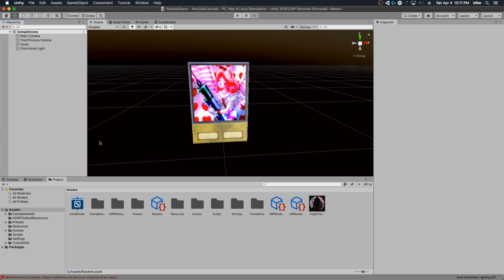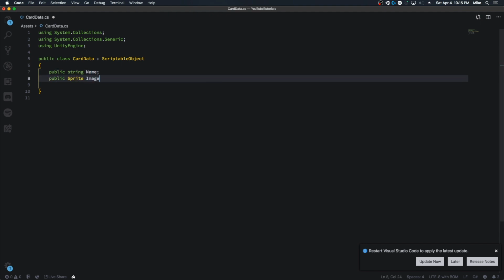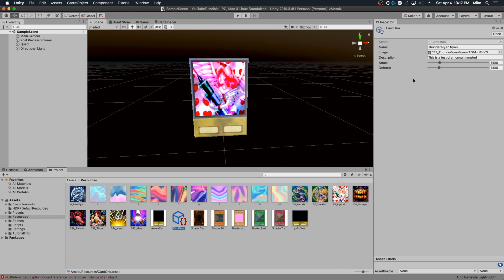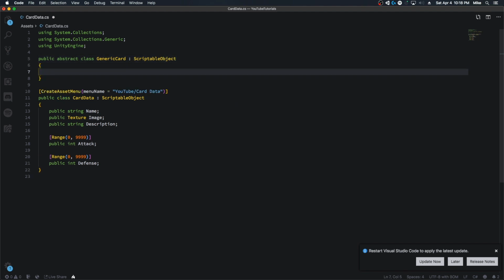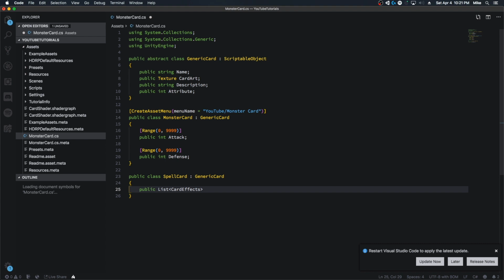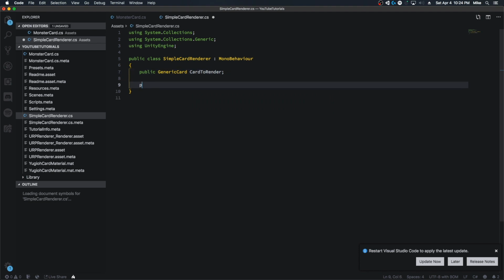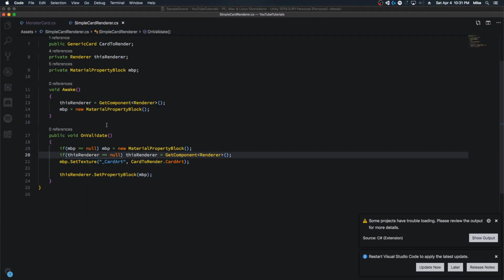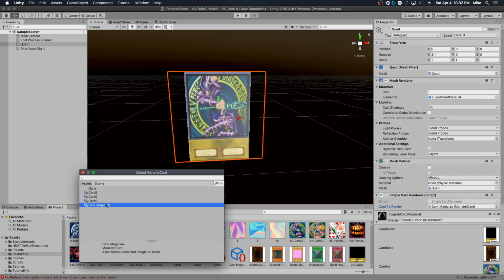Preparing Your Backend with Scriptable Objects in Unity!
If you appreciate what I’m doing, maybe you’ll consider buying me a coffee!

NEW STUFF!

We've released a couple of new things here. The first is the card shader has now been released as an asset. We are awaiting asset store approval but are currently approved on Itch.io. The second is the public beta of the Duelists of the Roses remake!

ScriptableObjects are one of Unity's most powerful features. They allow you to represent objects as assets with associated code. These assets stay present in the scene and offer the flexibility to be serialized and deserialized at runtime, loaded at runtime, and even generated by other files. In this video, I give you the basic crash course on how to get started with ScriptableObjects by defining a base class for your cards. I also show you how to practically setup your data bindings in C# and practically update the shader by changes in the bindings.